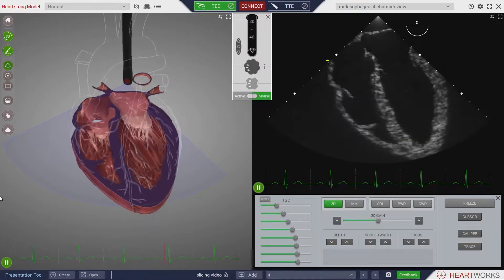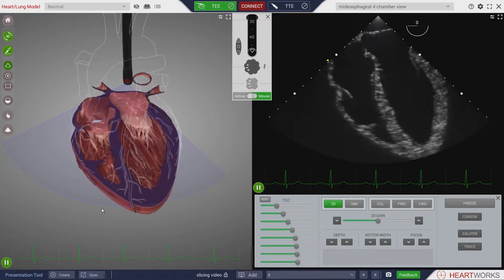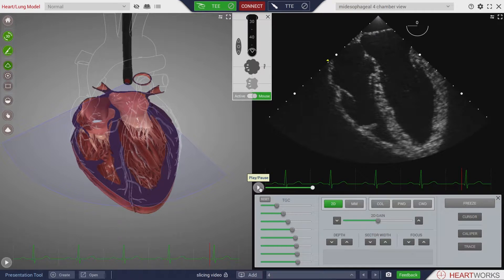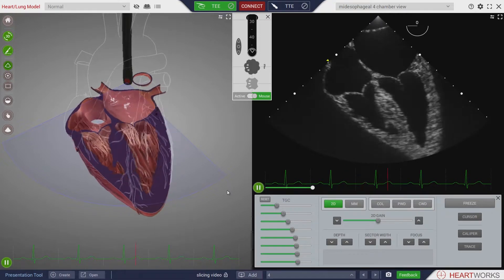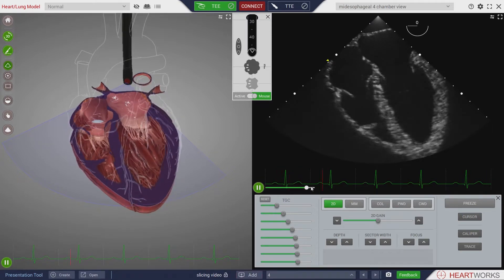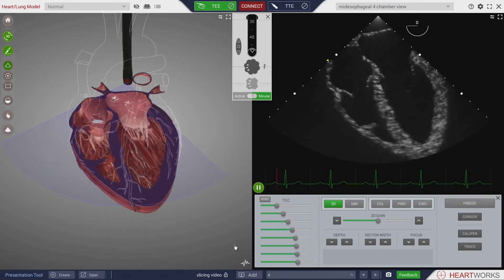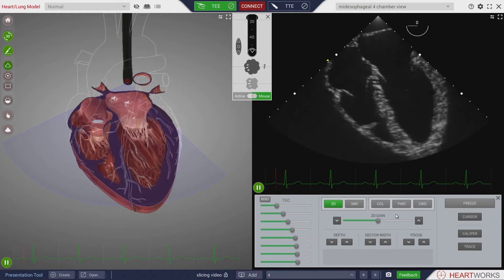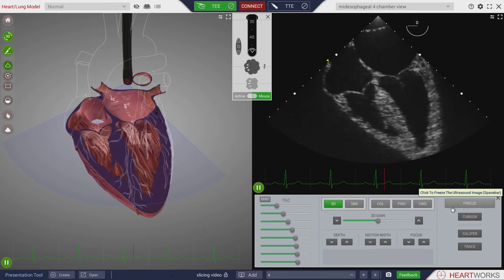EKG Controls - HeartWorks Issue 10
The HeartWorks system is recognised globally as a ground-breaking simulation solution for education in cardiac anatomy, echocardiography  and lung ultrasound. Developed by leading clinicians in the field of cardiac anaesthesia at University College London Hospital, the mission behind HeartWorks is to improve patient care by providing healthcare professionals with high quality, relevant and transferrable learning experiences through simulation and on-line training material.

HeartWorks is part of the MedaPhor group plc.